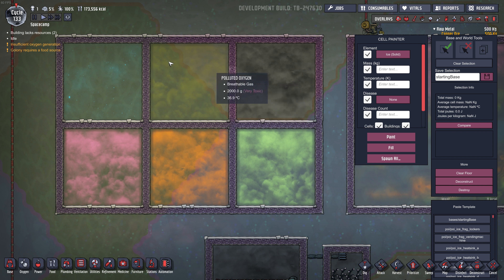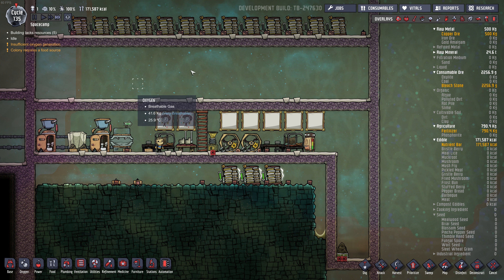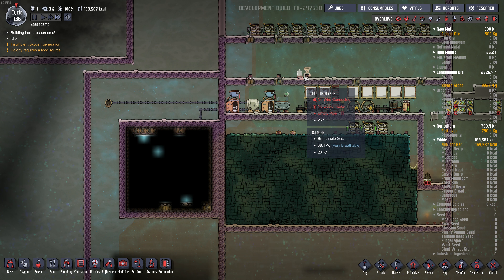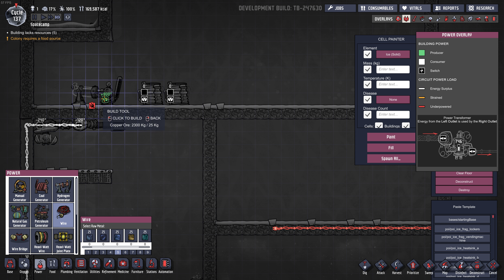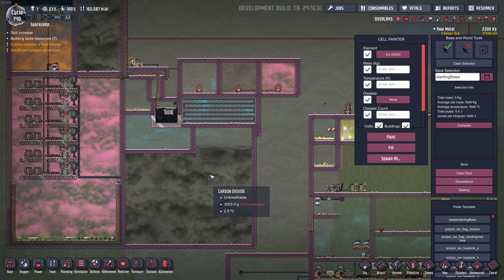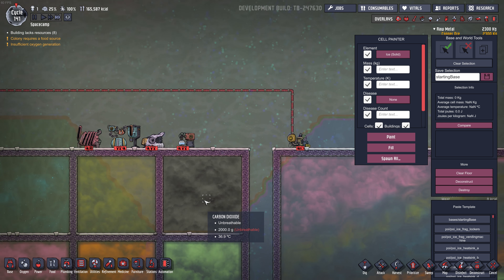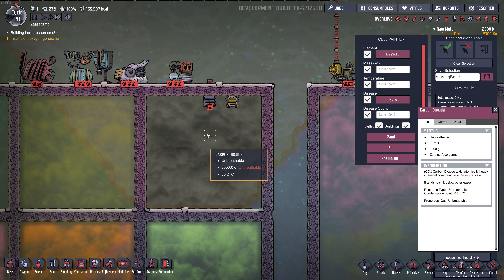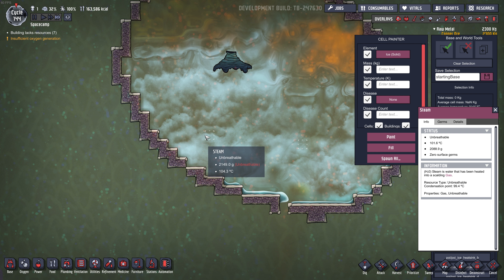Beginner's Gas Guide Tutorial - Oxygen Not Included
This is a beginner's gas guide tutorial for Oyxgen Not Included. I go over the 6 main gasses:

- oxygen
- polluted oxygen
- carbon dioxide (CO2)
- hydrogen
- chlorine
- natural gas

I review the properties of the gasses like hydrogen is light and floats to the top left and carbon dioxide is the heaviest and sinks to the bottom right.

I talk about the common sources and sinks for the gasses as well as review specific heat capacity.

I show the tools of managing gasses like the gas pump, gas pipe, gas bridge, mini gas pump, gas vent, high pressure gas vent, gas filter, gas valve, gas shutoff valve.